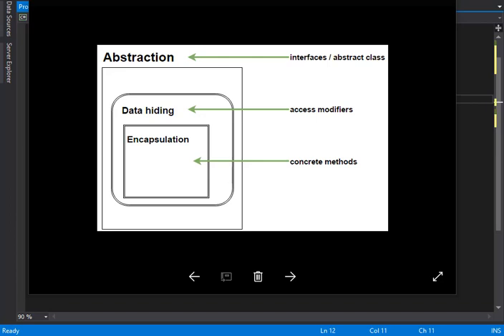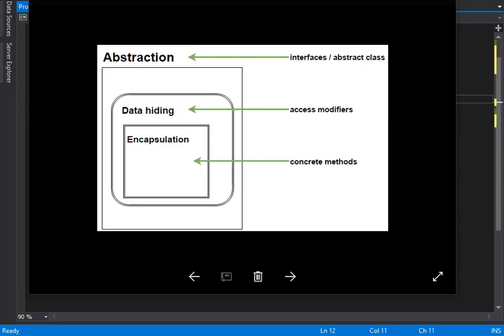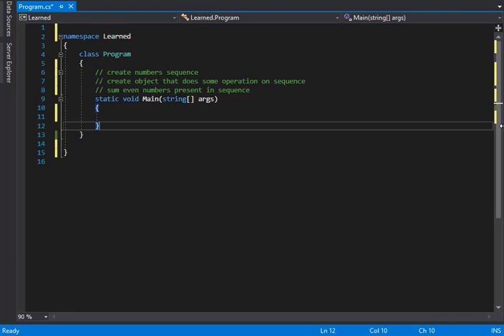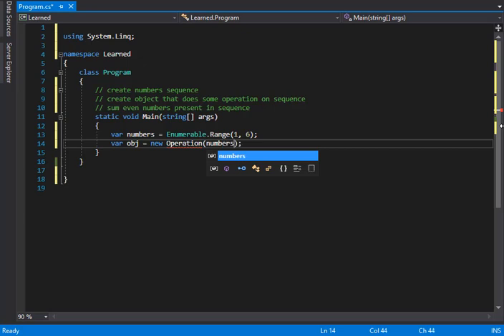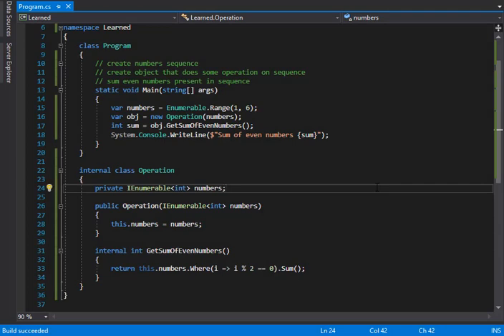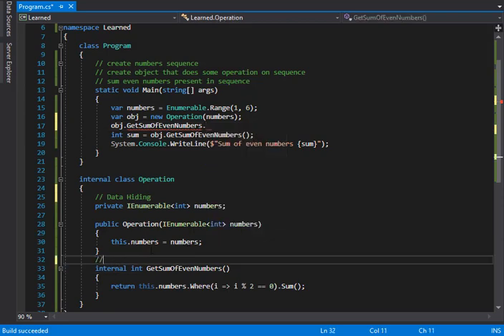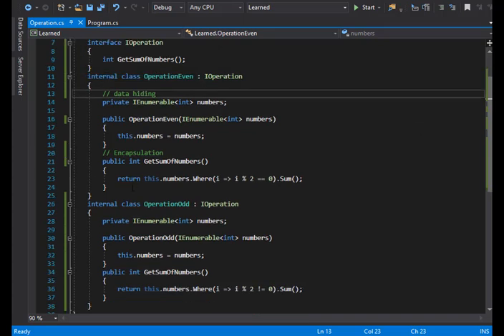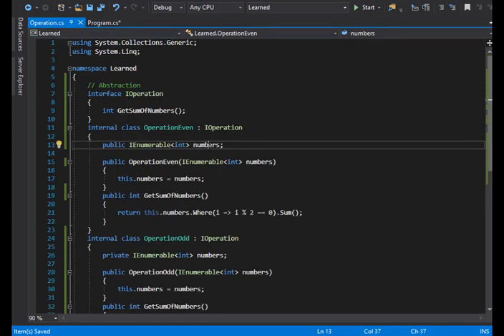OOP: Concrete difference between abstraction and encapsulation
Abstraction = Data Hiding + Encapsulation

Abstraction is concept, or dealing with idea,
Encapsulation is subset of abstraction, or one of the technique to implement abstraction